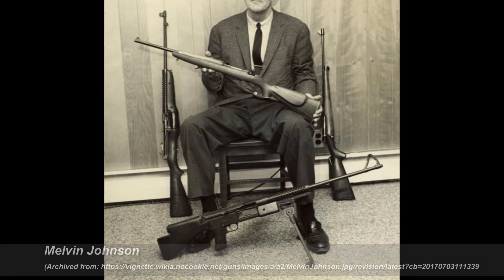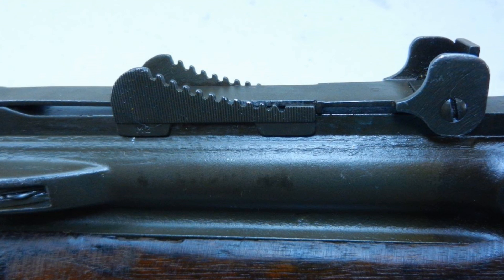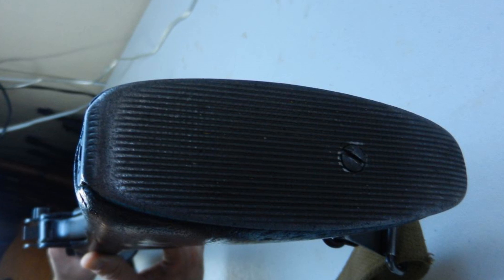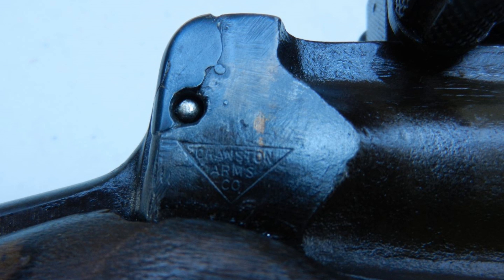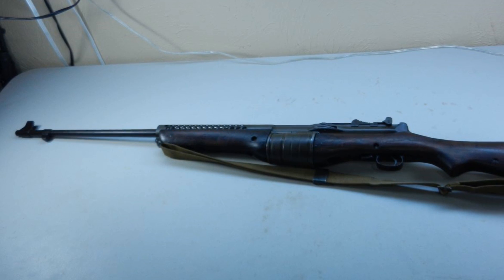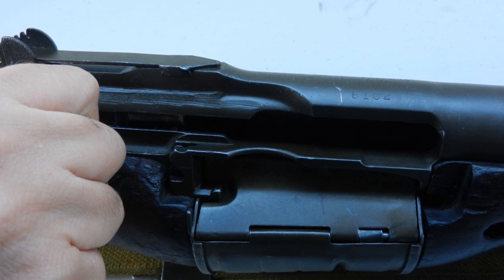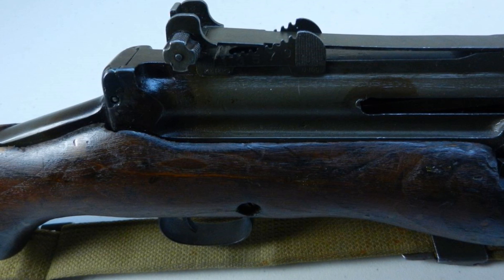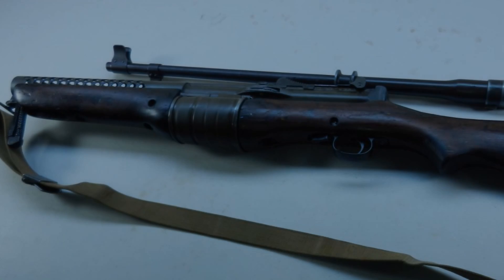M1941 Johnson Rifle, An Amazing Tale - Storytime Episode IX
In Storytime Episode 9, we relate the frankly amazing tale of Melvin Johnson and his Model 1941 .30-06 rifle. This is how a lawyor and Marine officer single handedly created and manufactured a self-loading military rifle so good, that it even challenged the legendary M1 Garand.
Between 1941 and 1945, Johnson Automatics Inc. (Cranston Arms Co.) turned out over 22,000 of these rifles, but despite great promise and early success; ultimately the story ended suddenly and tradgically.